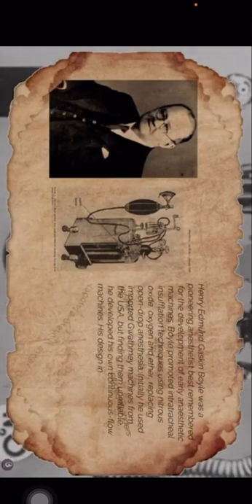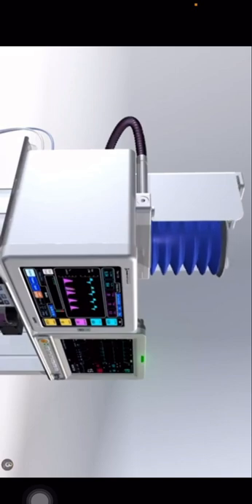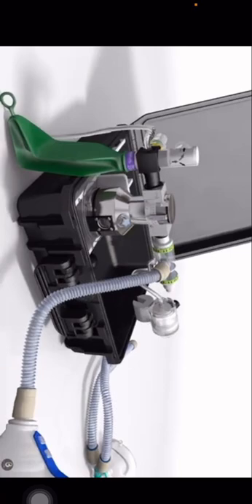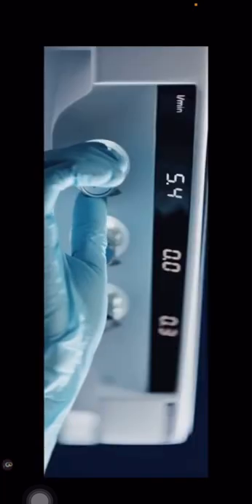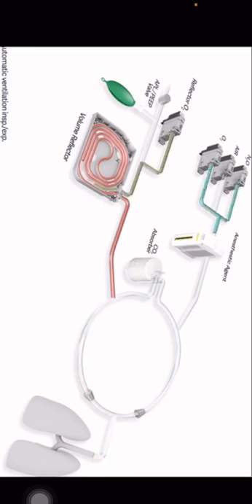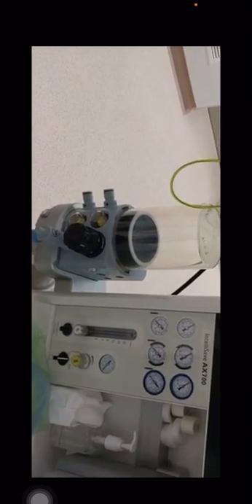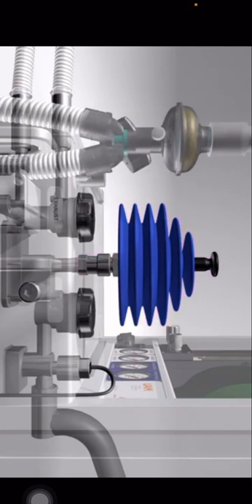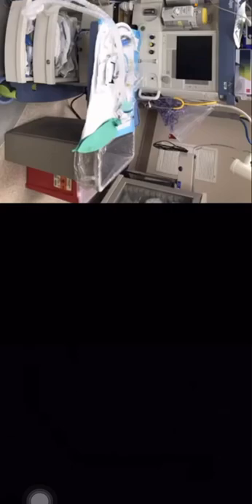anesthesia mechine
صناعة المحتوى التعليمي الالكتروني للاجهزة الطبية
MUC MIE DPT
كلية المنصور الجامعة
قسم هندسة تقنيات الاجهزة الطبية
Credits to Shekih zid hospital (Laith moh.)
Credits to Haneen Dheyaa
Create by Ameen Ahmed nsaif
 All copyright received